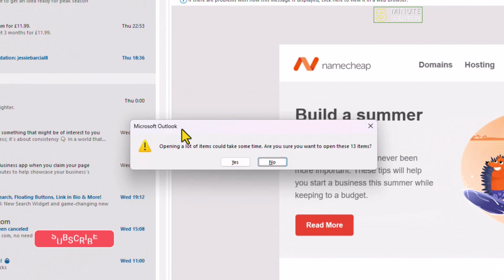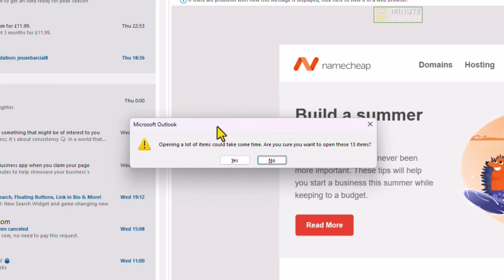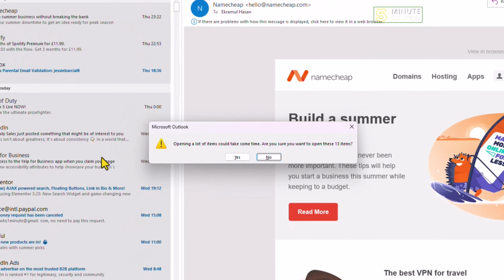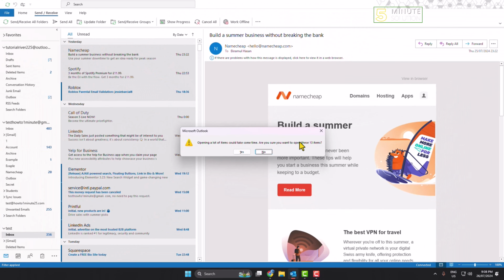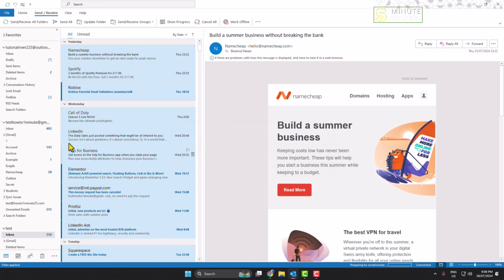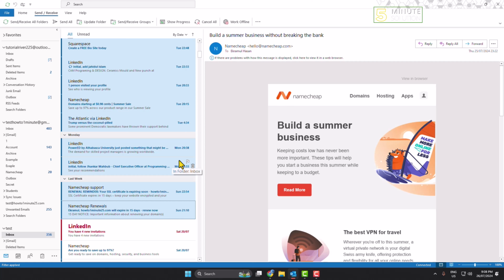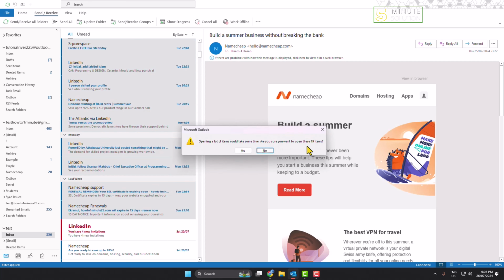How to quickly count selected emails in Outlook (New Method)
Easily count total number of selected emails in a mail folder in Outlook